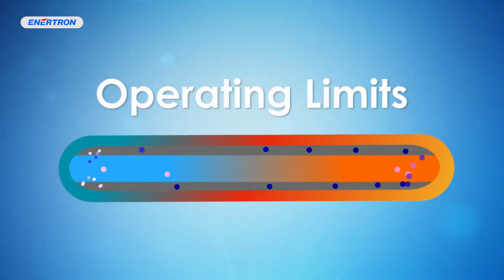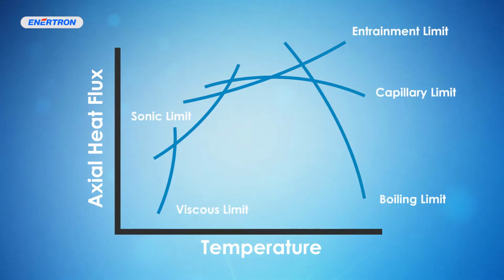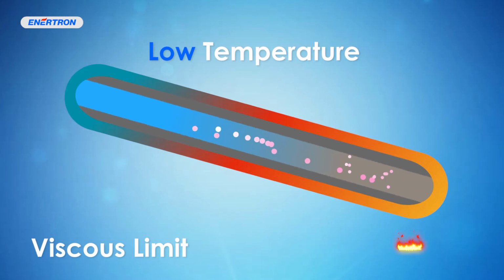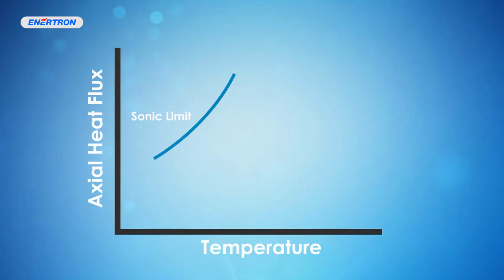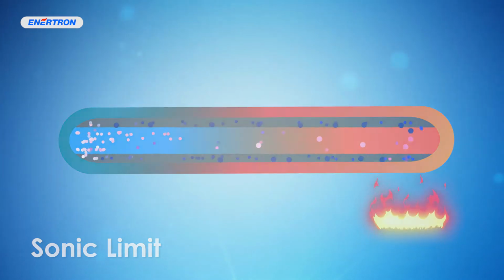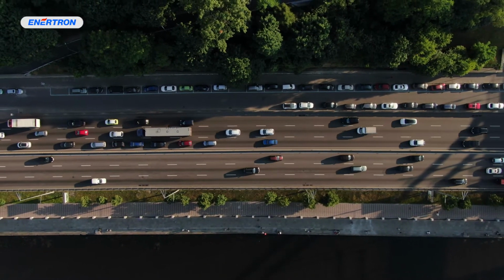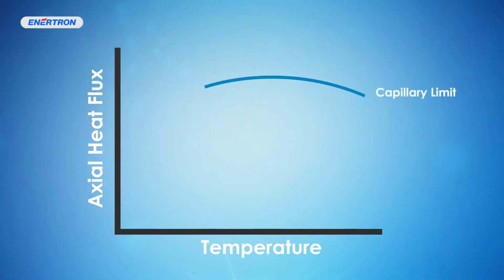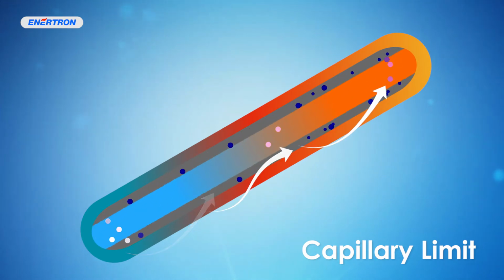Volume 2: Heat Pipe Operating Limits